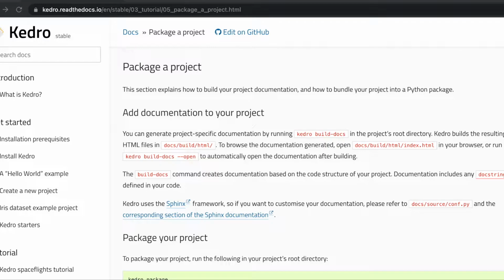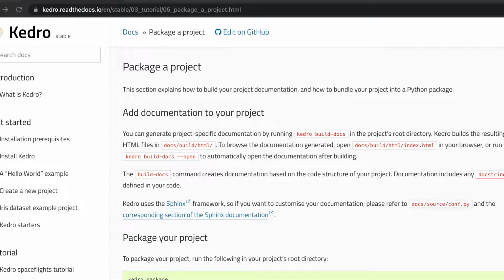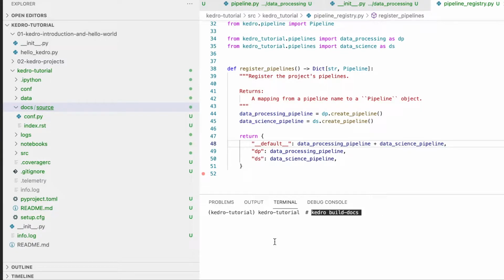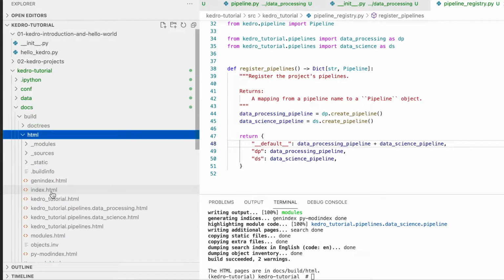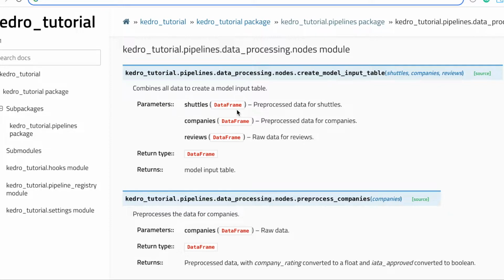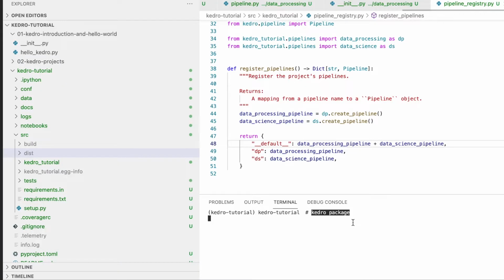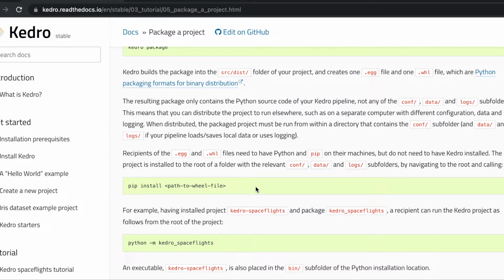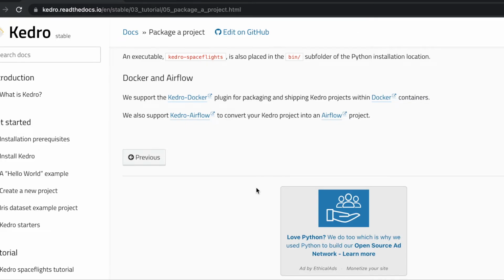Kedro Spaceflights Tutorial - Package Kedro Projects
After we introduced Kedro for Data Science, the Spaceflights project, setup Kedro, the data files for the project and created our first Data Engineering Pipeline, we showed how to build a Data Science Pipeline, now we'll reveal how we can package a Kedro project

Contents:

00:00 Packaging Kedro Projects
00:20 Kedro Documentation Generation
00:57 Generated HTML Documentation
01:35 Generating Kedro Packages
02:10 Install Kedro Packages
02:25 Kedro with Docker and Airflow
02:40 Next Series